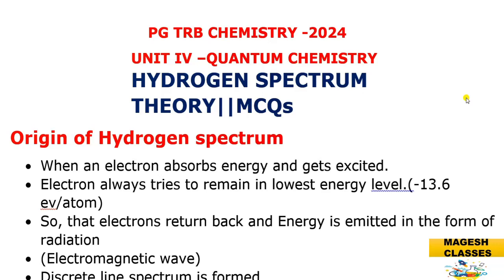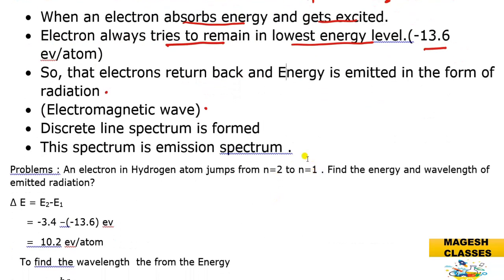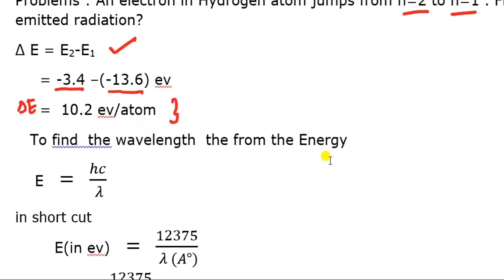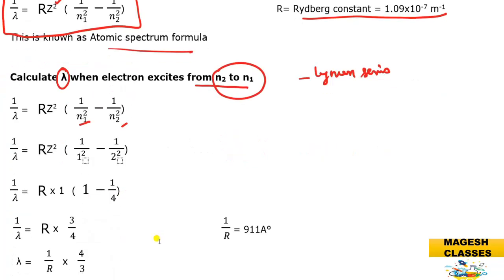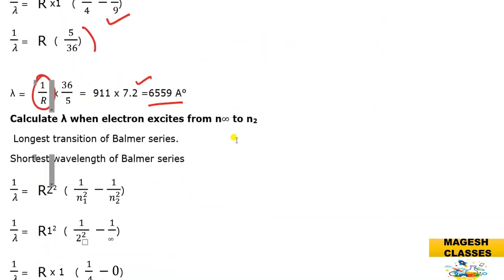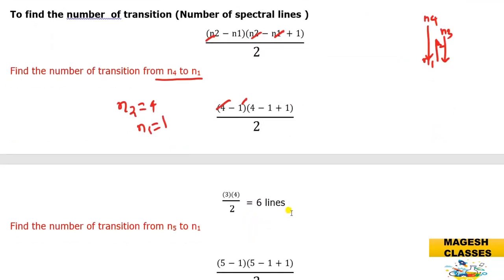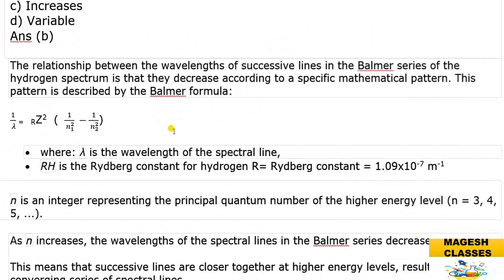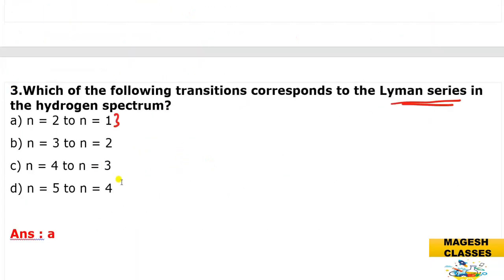origin of Hydrogen spectrum||Quantum Chemistry ||PG TRB Chemistry||Theory and MCQs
This video explain the hydrogen spectra and lymer,Balmer series ,wave length calculation, Number of spectral lines and MCQs.
TIME STAMP
00:00 Introduction
00:55 Origin of Hydrogen Spectrum
06:30 Lymen series
08:26 Balmer series
10:53 number of spectral lines
11:55 MCQs

UTUbe Links
TRB PG –CHEMISTRY- UTUBE LINKS